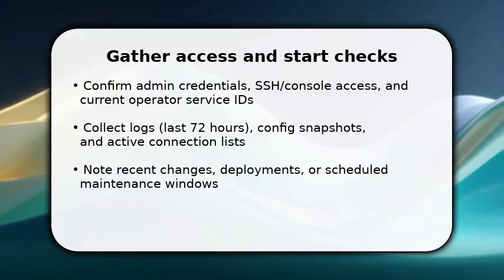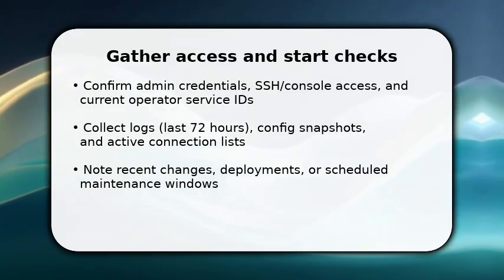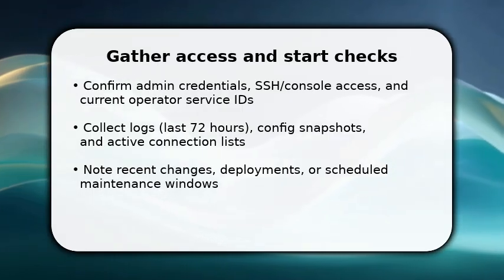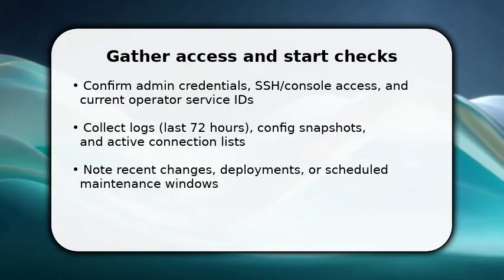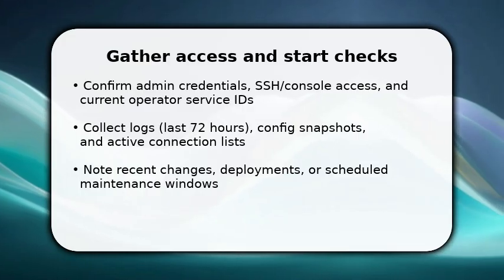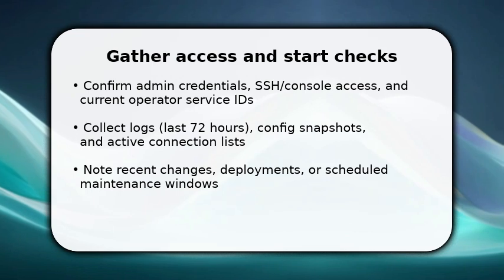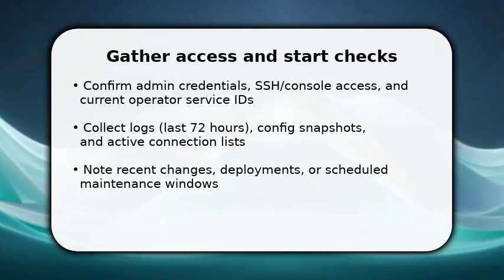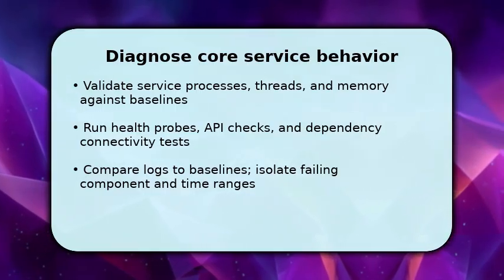How to Fix Check Operator Services (only Way)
How to Fix Check Operator Services (only Way) | 🔒 Surfshark VPN Deal — Stay private and secure. $1.99/mo + 3 Months Free ▸

Discover the ultimate guide to troubleshooting and repairing your Check Operator Services. This video provides step-bythy solutions for common issues, ensuring a smooth experience with essential tips tailored specifically for resolving operational hiccups.